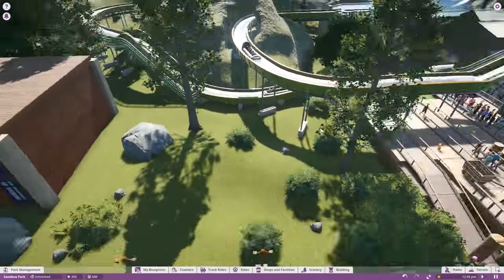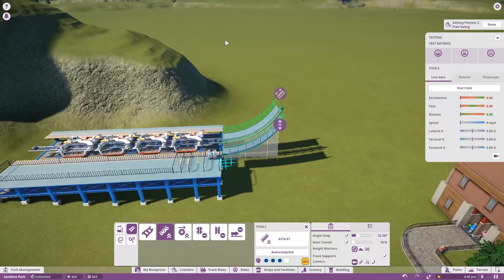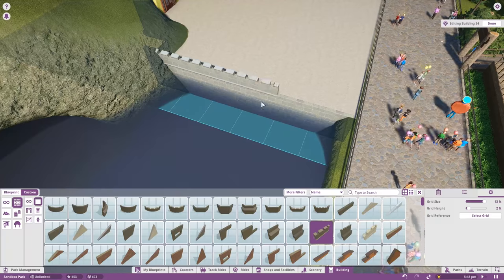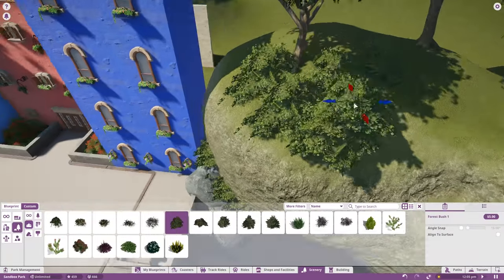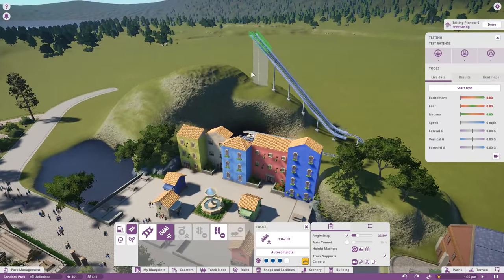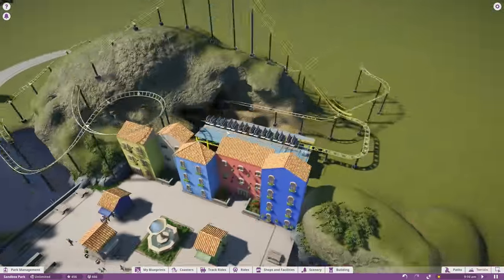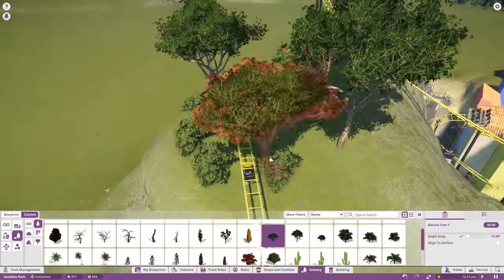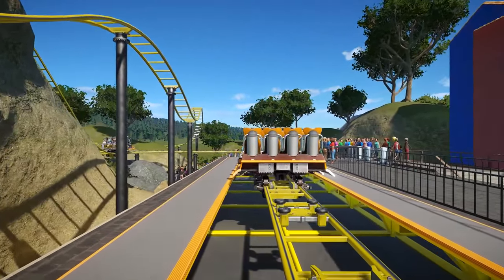Planet Coaster Gameplay - Mediterranean Village Plaza and Coaster! - Let's Play Part 3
Let's Play Planet Coaster! In this episode of Planet Coaster gameplay I continue work on Ctopia 2.0 by adding Mediterranean Village inspired plaza and coaster!